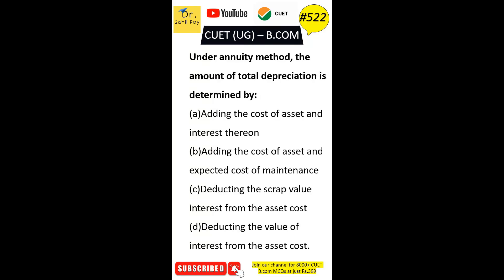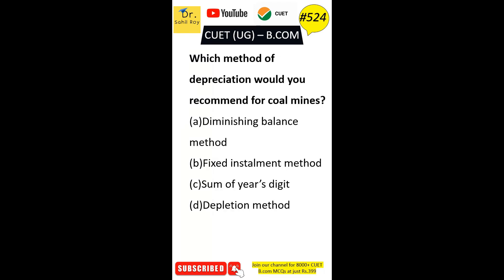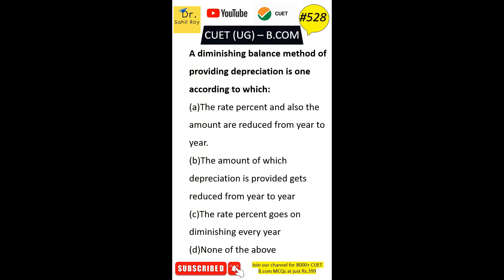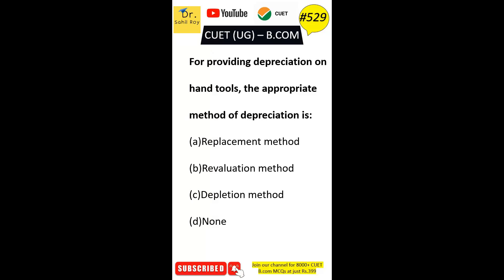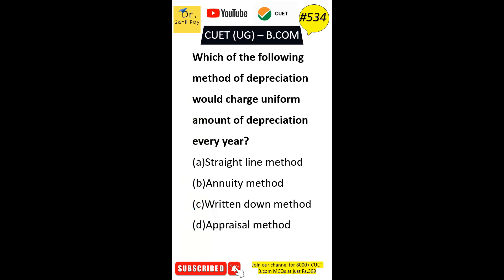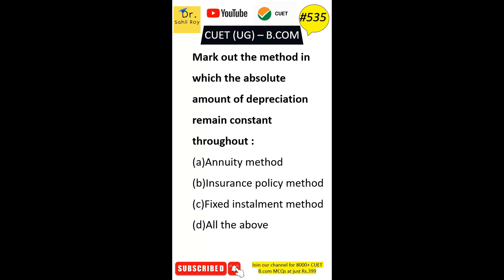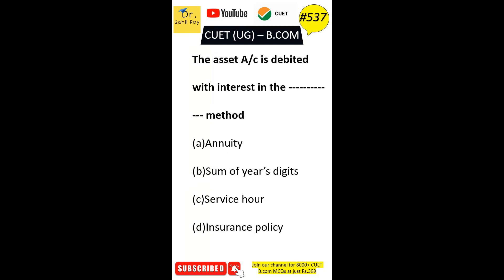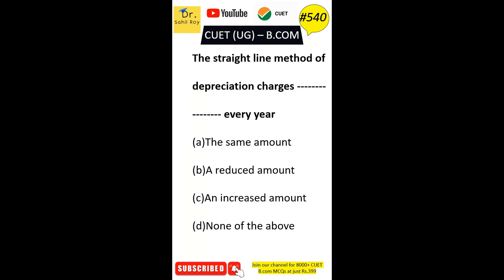CUET B. Com Part 27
I am Dr. Sahil Roy and I welcome you to my YouTube Channel Dr. Sahil Roy.

In this video topic which I have covered:
CUET B. Com MCQ